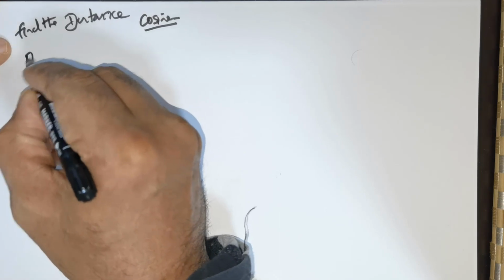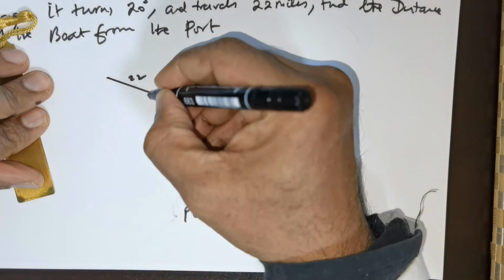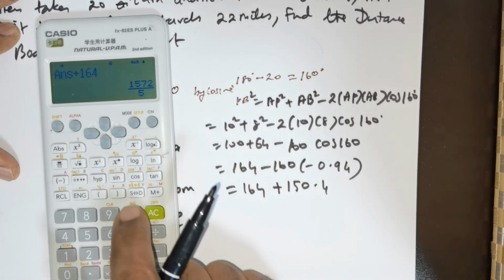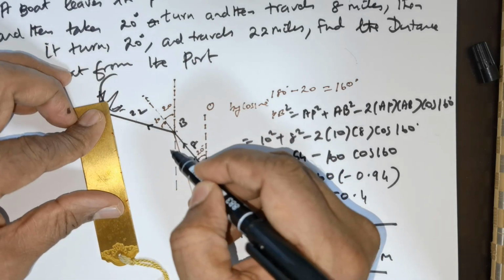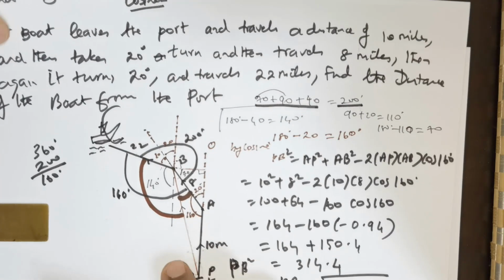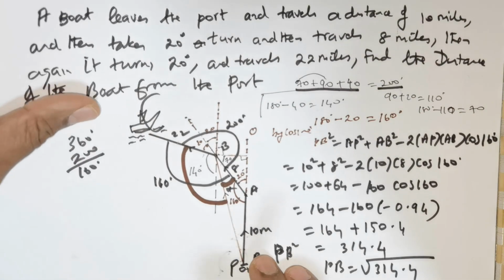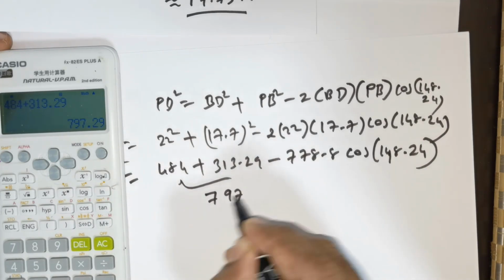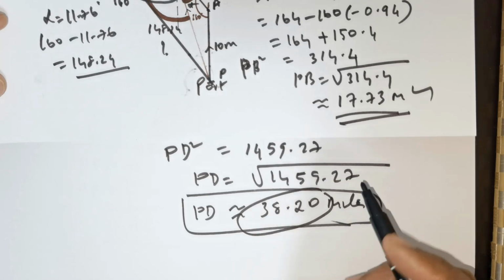Math Challenge | Find Distance of the Boat from the Port | (Step-by-step explanation)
Find Distance of the Boat from the Port? | (Step-by-step explanation)

Dive deep into the world of trigonometry with our latest series on trigonometryproblems, where we unravel the mysteries of trigonometryformulas and mathstricks. Explore the intriguing lawofcosines through our engaging tutorials, and discover its vast applications in real-world scenarios. Whether you're a mathstudent or a mathteacher, our content is designed to make complex concepts like geometry and algebra accessible and fun.

Join us as we tackle challenging mathproblems, offering insights and mathtricks to master calculus and mathematics. Our community of mathlovers and mathnerds thrives on exploring trigonometryclass concepts and sharing mathsmemes for a light-hearted take on learning. Let's embrace the beauty of math and science together, making learning an enjoyable journey for everyone!

Specific Cosine Rule Related Tags:

Trigonometry
General Trigonometry Tags:

Additional Trigonometry Related Tags:

Trigonometry Problems
Specific Tags for Trigonometry Problems:

3D geometry visualization tools
Geometry learning objectives
Geometry diagnostic test
Geometry study habits
Geometry class discussions
Geometry student conferences